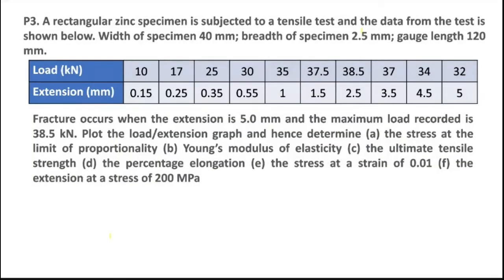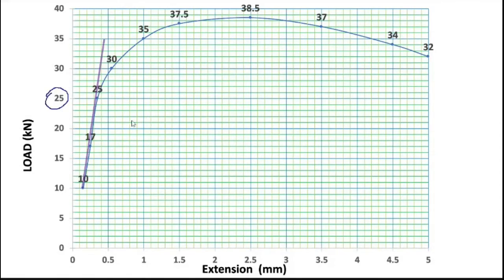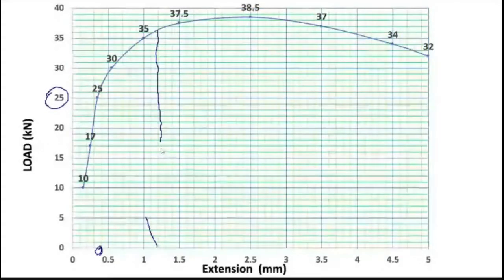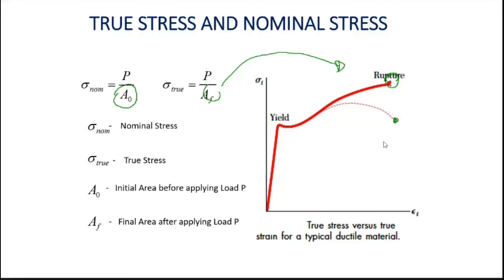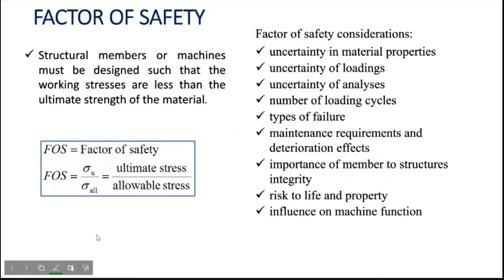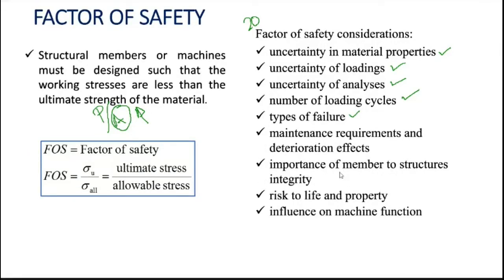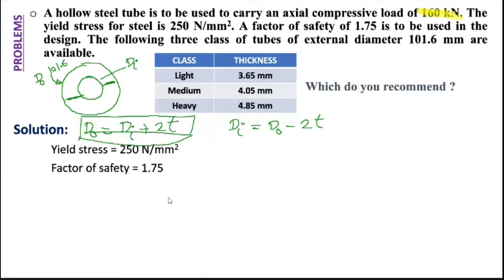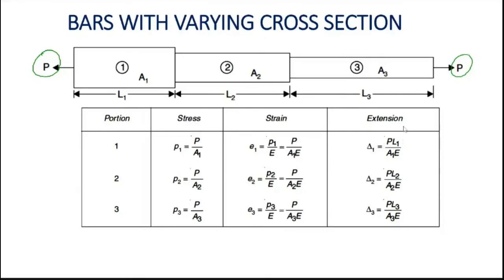MOS_U1S4_Introduction to Factor of Safety (FOS) and Problem related to FOS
00:00 A Practical Tensile test Problem
11:45 True Stress - Explanation
15:11 Factor of Safety
24:41 Problem in Factor of Safety